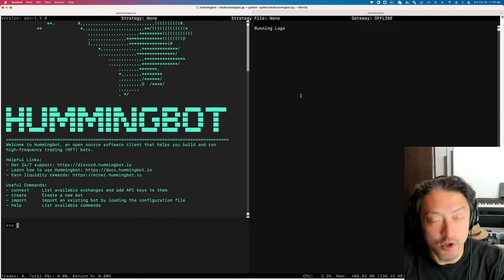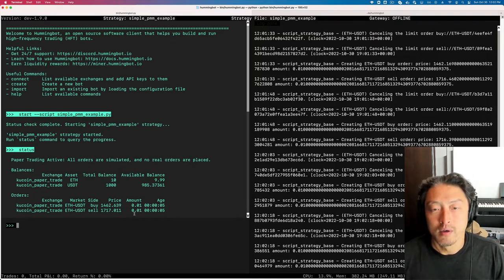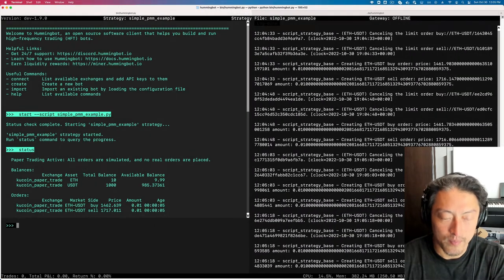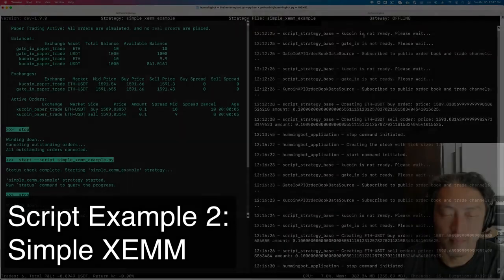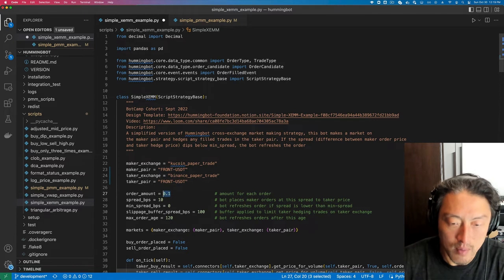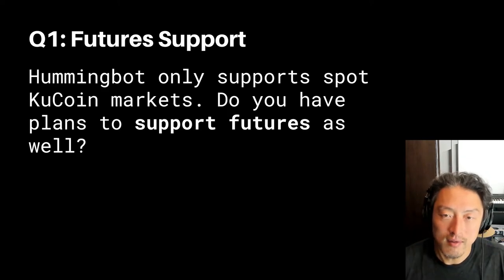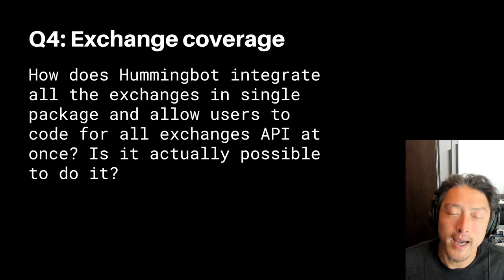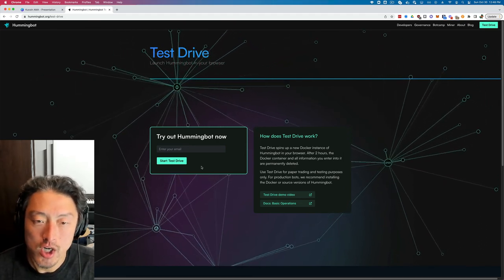Hummingbot demo and AMA for Kucoin community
In this video, we demo running Hummingbot v1.9 on Kucoin with two customizable market making scripts and answer 6 questions from the Kucoin community:

Scripts demonstrated:
- PMM (pure market making)
- XEMM (cross exchange market making)

to learn how to build and run algorithmic trading bots!

00:00 - Intro
01:32 - Script 1: Simple PMM
09:25 - Script 2: Simple XEMM
13:52 - Kucoin community AMA